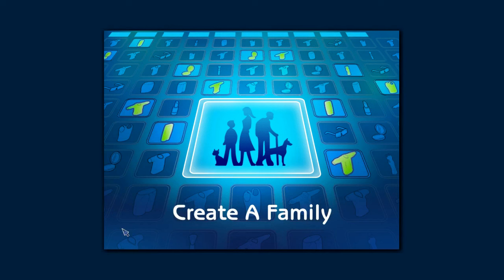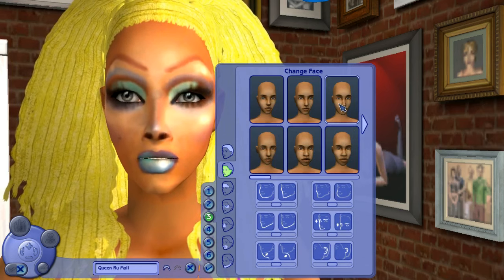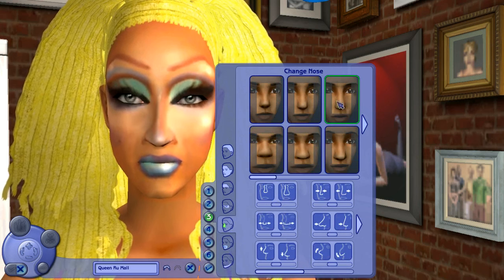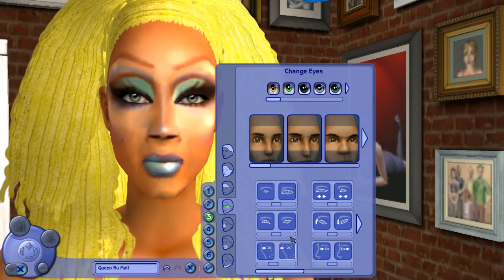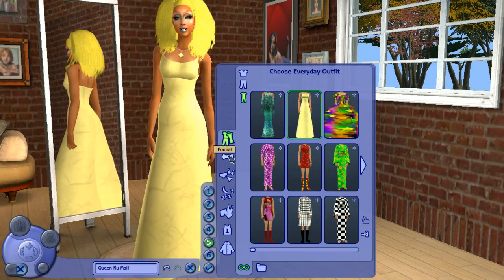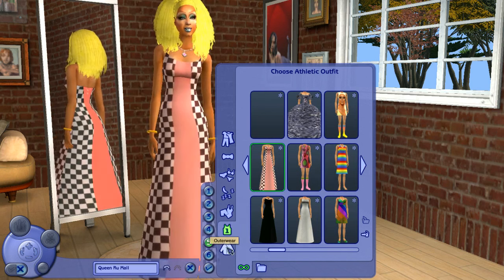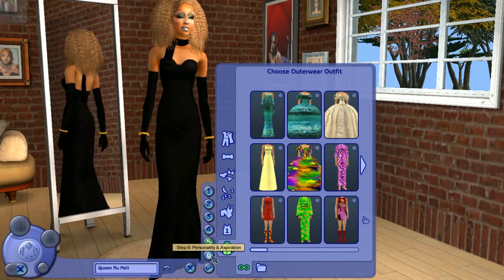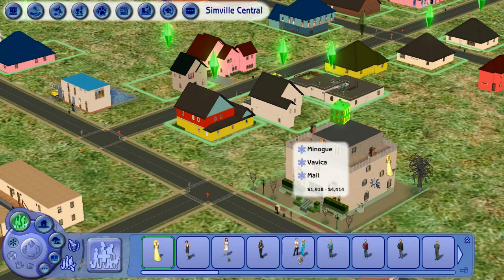The Sims 2, Making Drag Queen RuMall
Breeze by MBB mbbofficial
  Breeze / Fantastic / Fresh    MBB (No ...